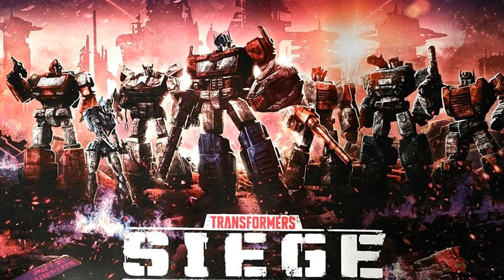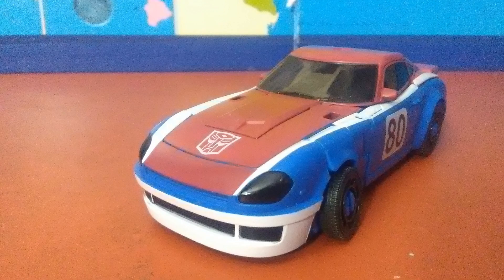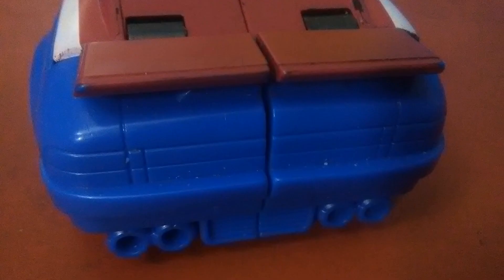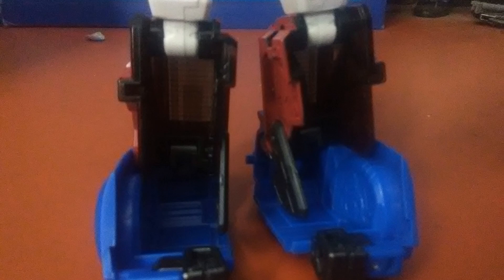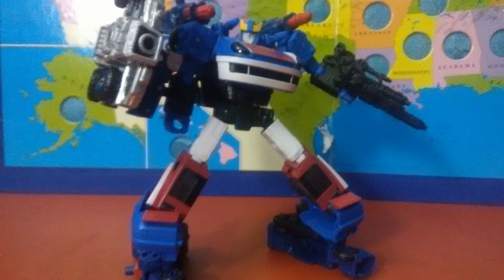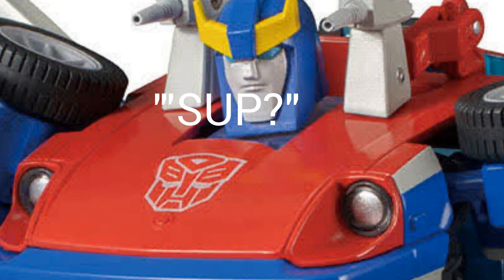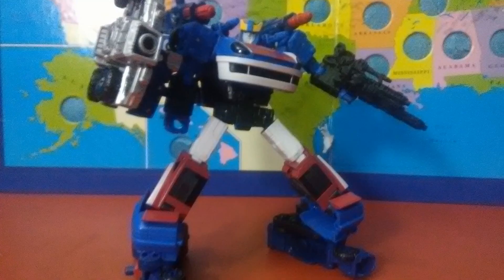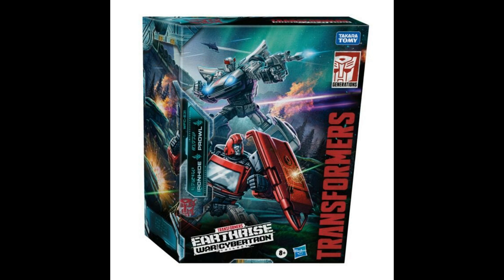Earthrise Smokescreen Review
Earthrise Smokescreen took the worst mold out of Siege and PERFECTED EVERY FLAW. This thins is my freaking JAM.